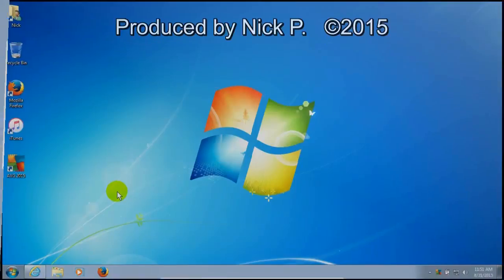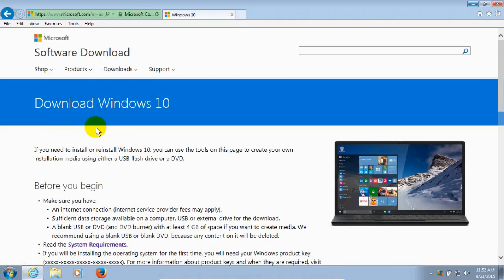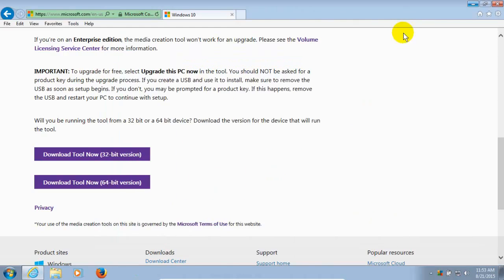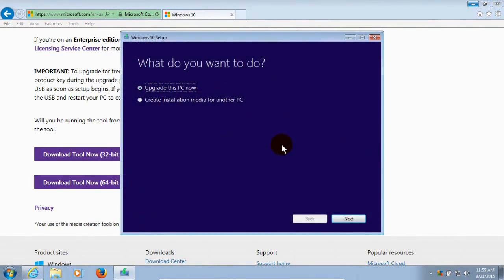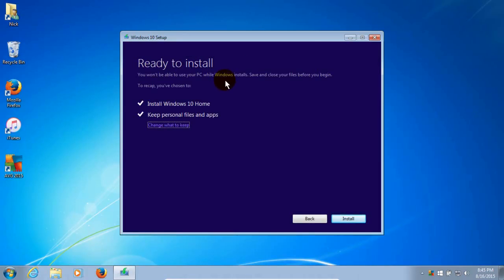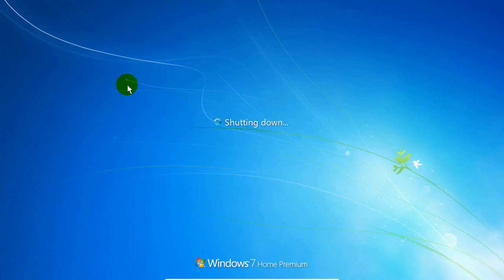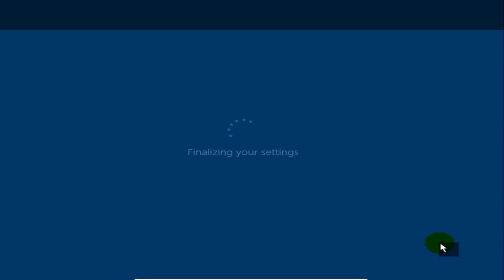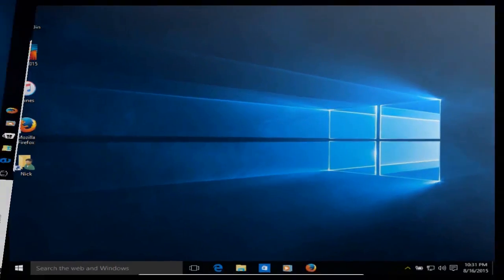Windows 10 upgrade from Windows 7 Upgrade Windows 7 to Windows 10 Beginners